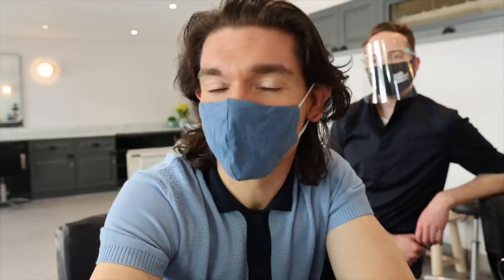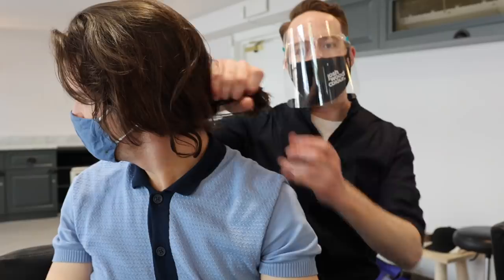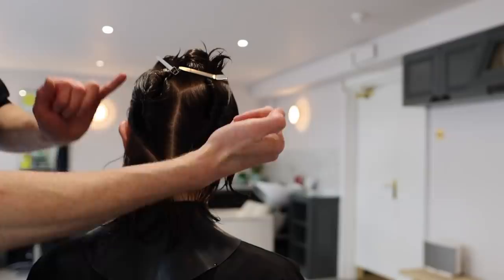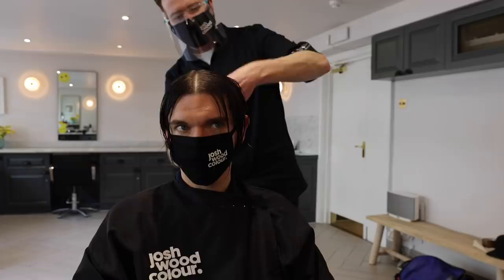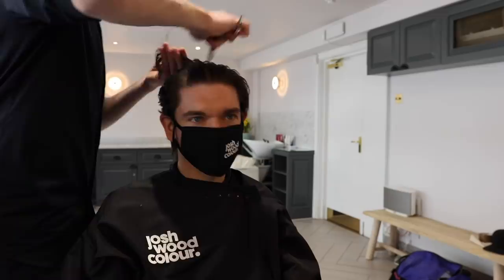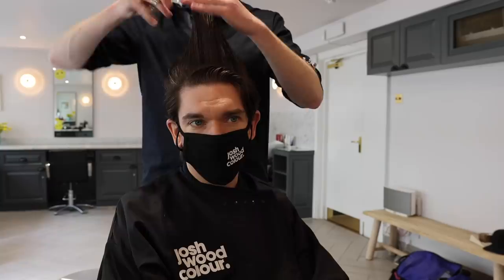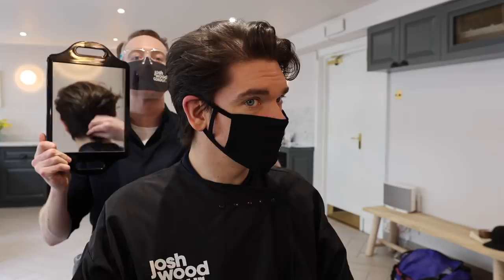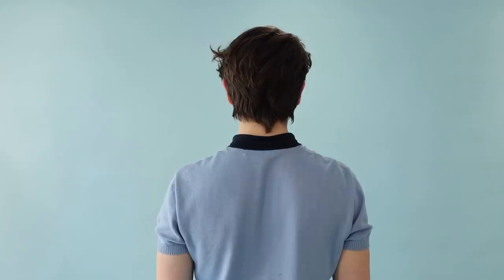My New Haircut | Hairstyle Inspired by Harry Styles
My new haircut and hairstyle. This is quite a bit shorter (more medium length now) than I’ve had it for over a year. Very much inspired by Harry Styles' hairstyle.

Go say, “hello,” to Nicholas - @nicholas.hardwick
Haircut by Nicholas Hardwick at Josh Wood Colour.

Come and follow me on...